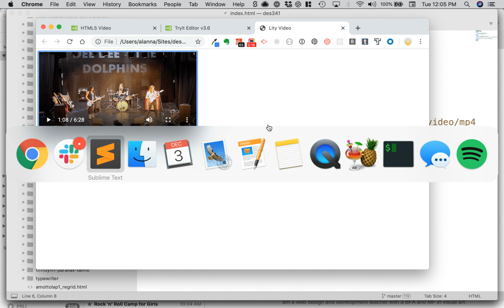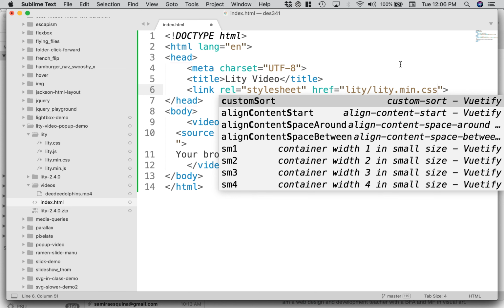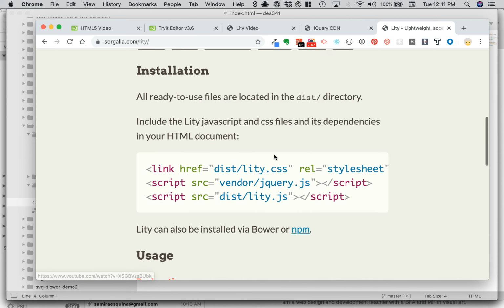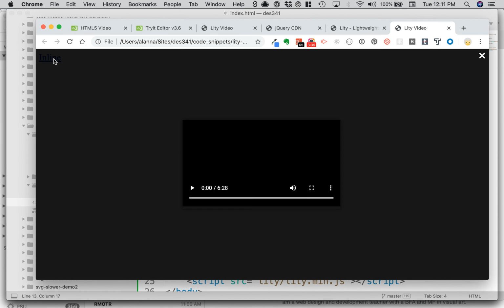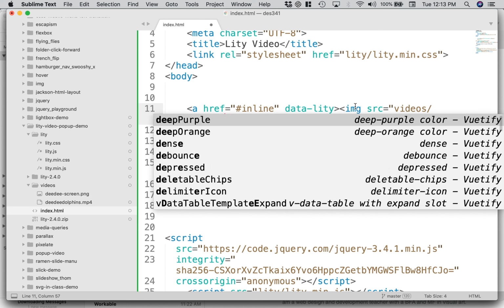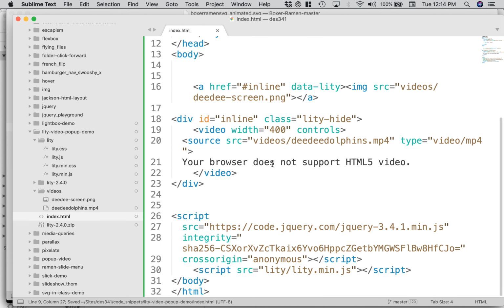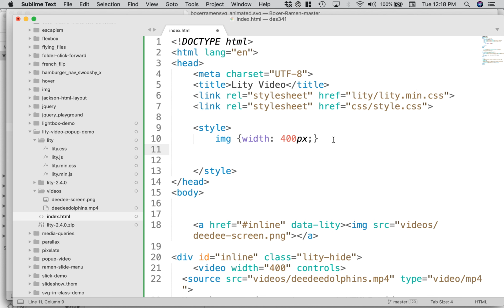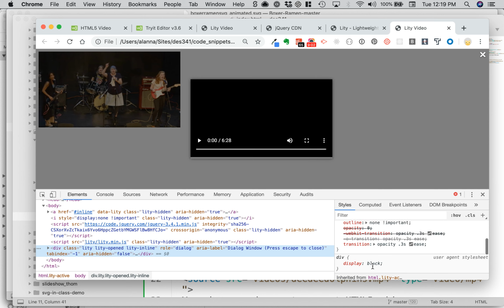Videos in a popup with a screenshot as a "button" using lity.js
WARNING! The video in this demo uses the F word about 500 times.